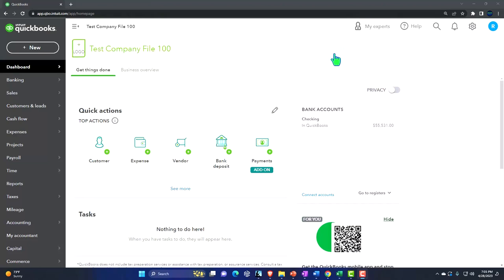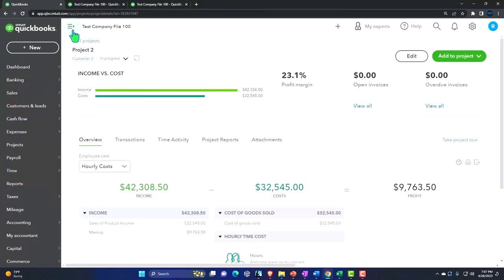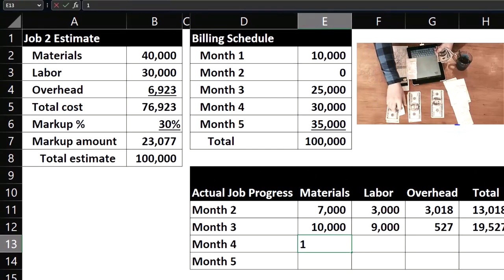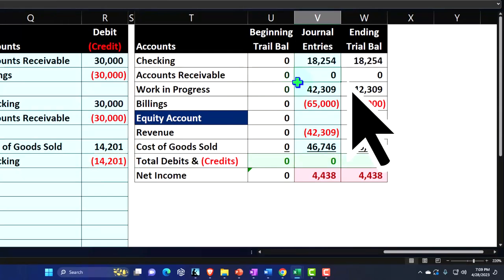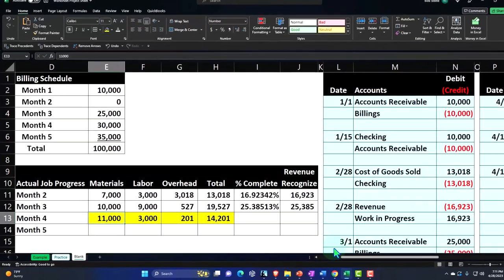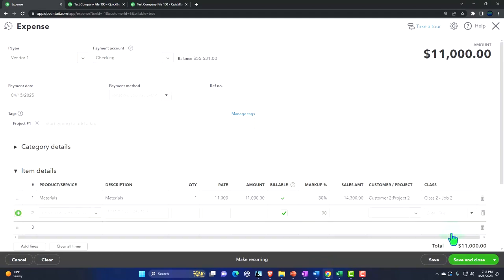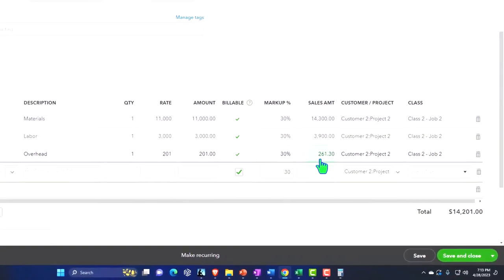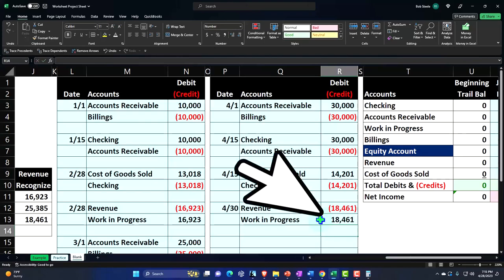COGS & Revenue Month 4 & Invoice Customer Month 5 Part 1 QuickBooks Online